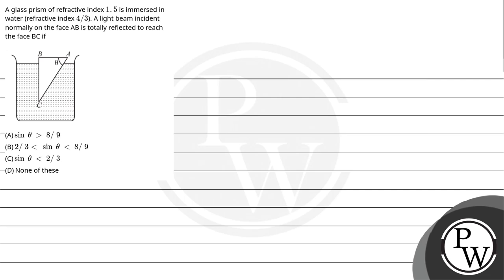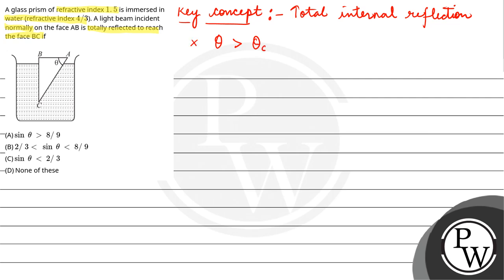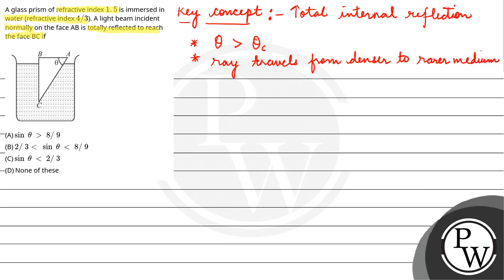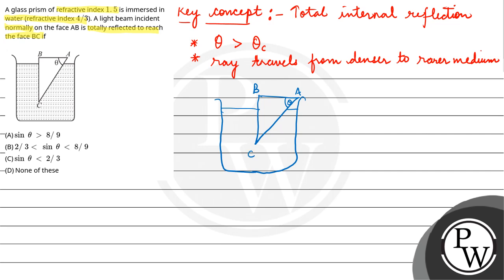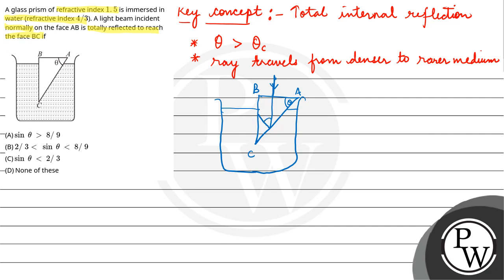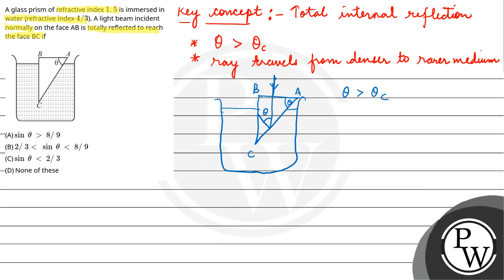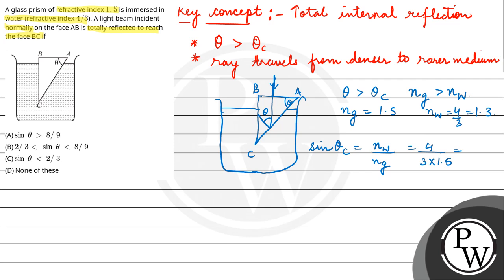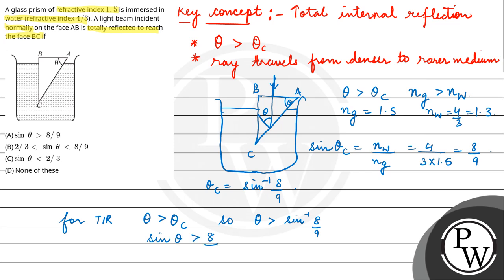A glass prism of refractive index1.5 is immersed in water (refractive index 4/3). A light beam i....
A glass prism of refractive index1.5 is immersed in water (refractive index 4/3). A light beam incident normally on the face AB is totally reflected to reach the face BC if\n 📲PW App